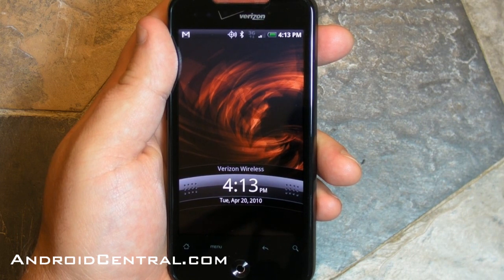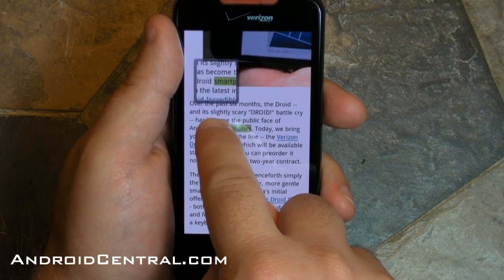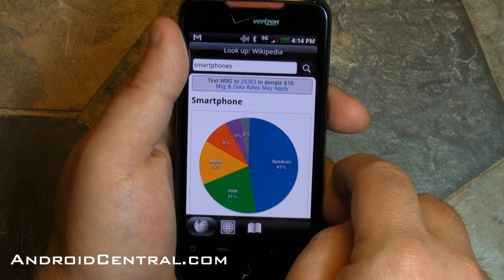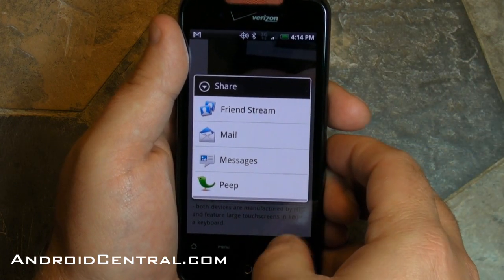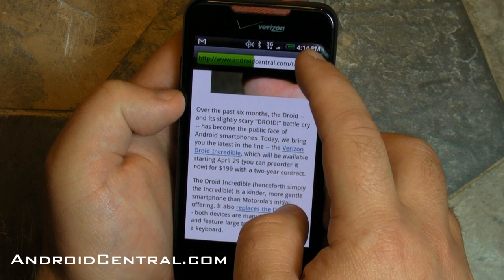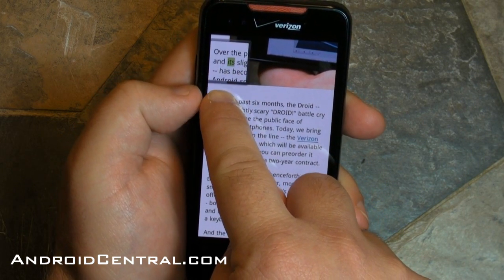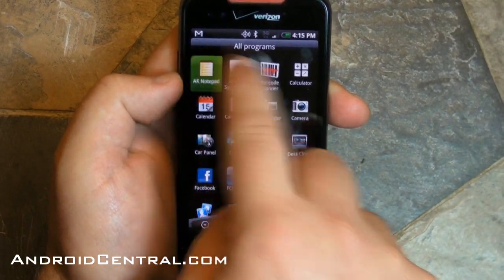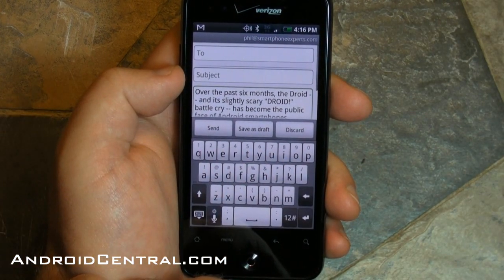Copy/paste in Android's HTC Sense UI - AndroidCentral.com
Phil takes a look at the copy-paste function in the browser of the Verizon Droid Incredible Android smartphone's Sense UI.